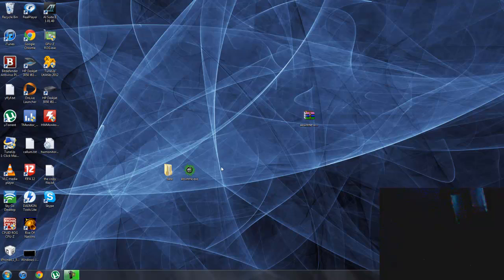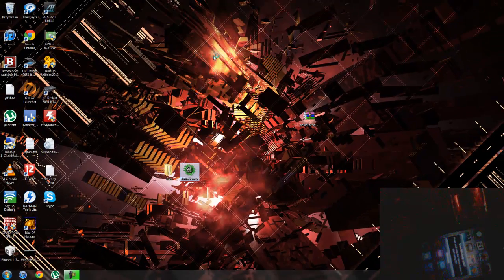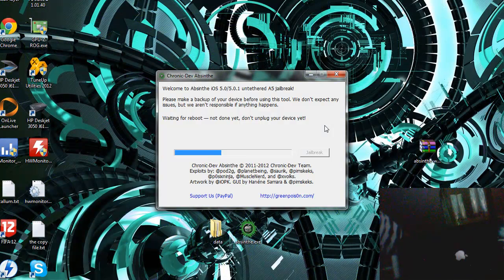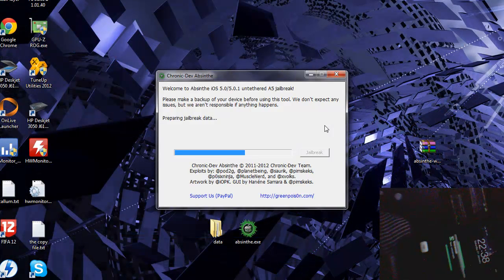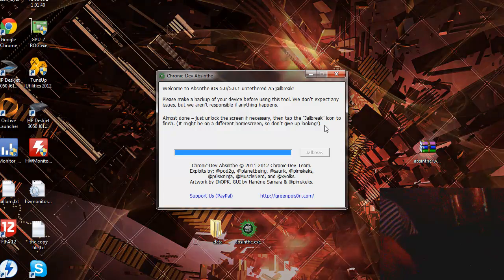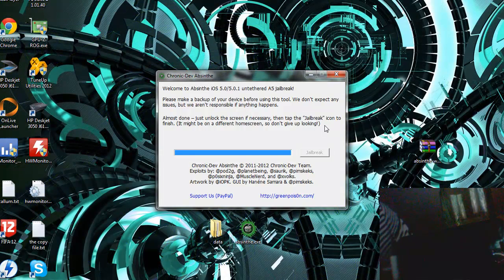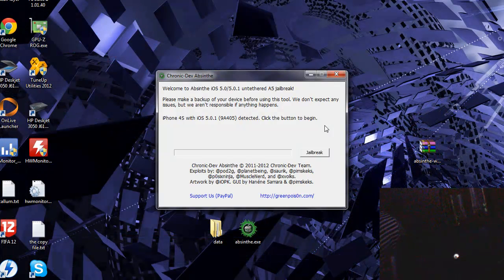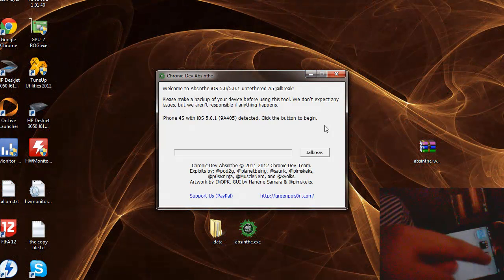5.0.1 Greenpois0n Absinthe Jailbreak for iPhone 4S and iPad 2 Windows Easy!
This is the new way of jailbreak you iPhone 4S or iPad 2 that is on 5.0.1. This is a very simple way and is done within minutes